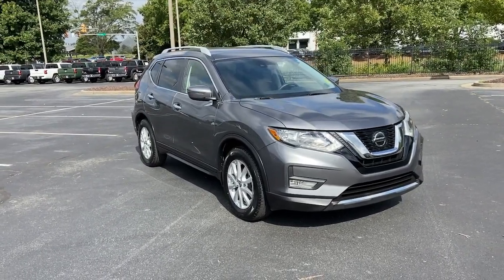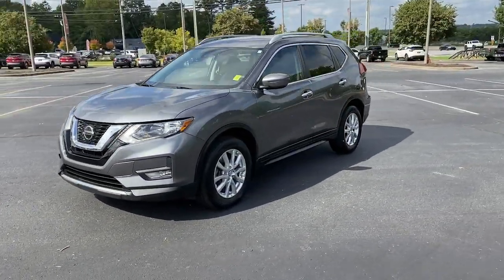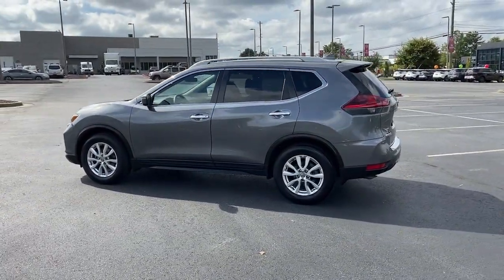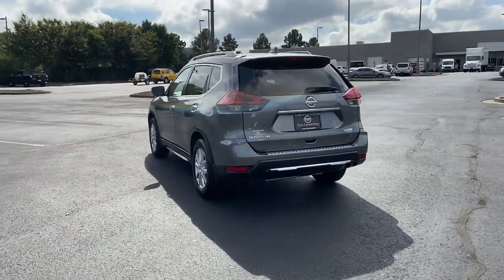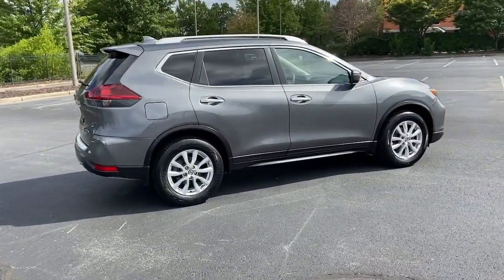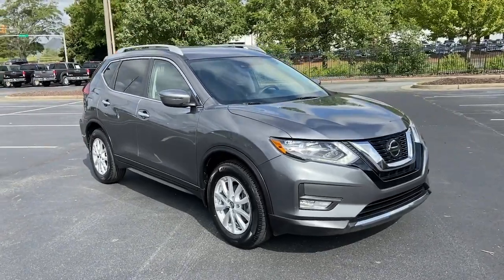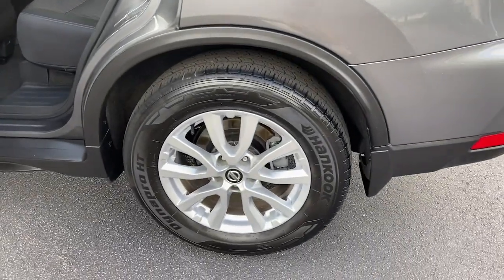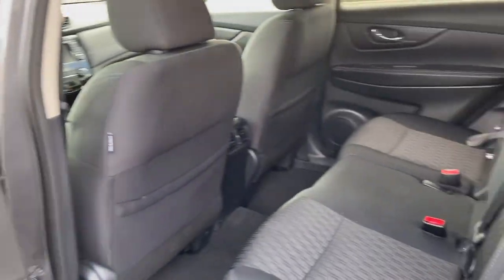2019 Nissan Rogue Kennesaw, Marietta, Smyrna, Woodstock, Atlanta, GA 210431A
Gun Metallic Used 2019 Nissan Rogue available in Kennesaw, Georgia at Town Center Nissan. Servicing the Marietta, Smyrna, Woodstock, Atlanta, GA area.

2310 Barrett Lakes Blvd NW